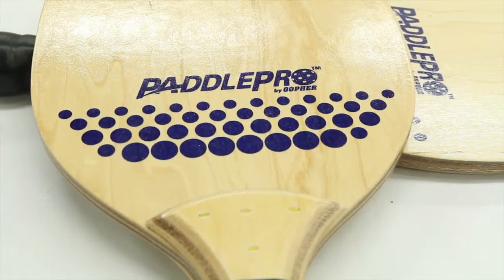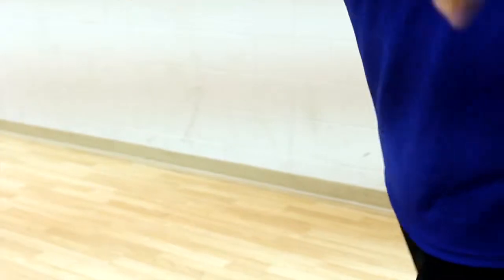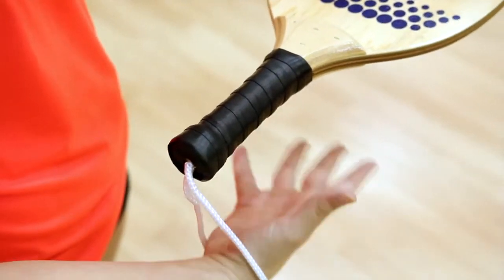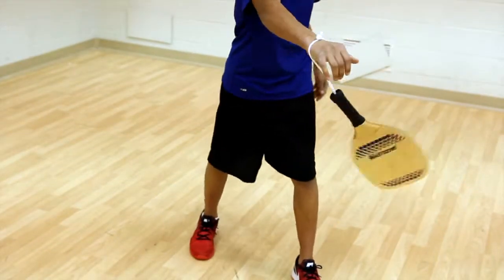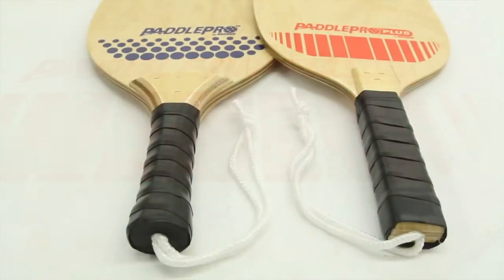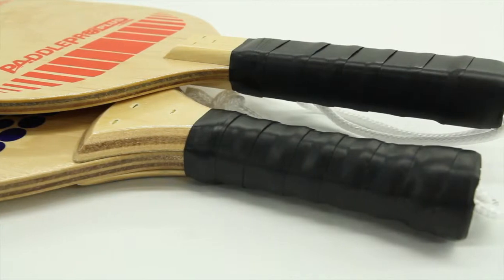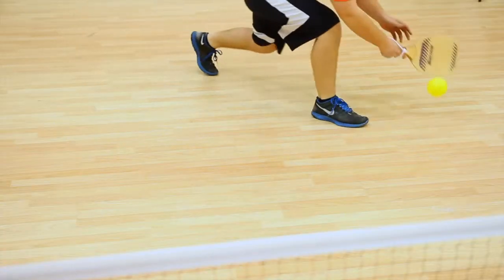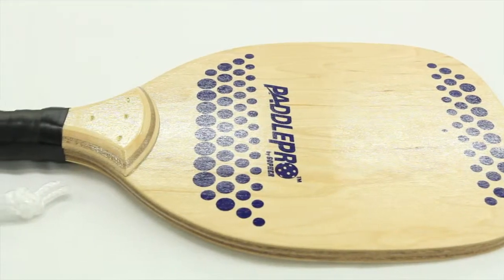Durable Paddle-ball Paddles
Our best performing paddles!

Perfect for playing pickleballl, these paddles feature tough seven-ply construction for increased strength and longevity, with cushioned-wrap handle for comfort and wrist strap for safety. Choose the PaddlePro™ Paddle with tapered handle for beginning or intermediate pickleball play, or the PaddlePro™ Plus Paddle with straight handle for advanced play. PaddlePro™ Paddle: 8"W x 15 ¾"H; Plus Paddle: 7 ⅜"W x 15 ½"H.

Two Great Styles

Two durable and long-lasting options that are designed at 2 skill levels give you a great choice for whatever skill level your class is at. The Pro comes with a 7-ply wood constructed head cushion grip and safety wrist strap, as well as a slightly larger head size, allowing it to be long lasting and safe for beginnings. The Pro Plus is designed for intermediate players and features a straight performance handle, compared to the tapered handle on the pro.

Specifications

Both paddles feature a 7-ply wood construction. There are 7 layers of wood glued together, with the grains rotated to crisscross, reducing the likelihood of the wood splitting. This also helps to reduce expansion and shrinkage, providing improved dimensional stability and making strength consistent across all directions. As a result, the energy of the shot is not absorbed by the paddle, but instead put back into the shot for more power and accuracy.
Both of these paddles feature a wrist strap that allows these racquets to be hooked on to the player’s wrist, so the chance of the racquet flying off the player’s hand during play and becoming a dangerous projectile is decreased.
The PaddlePro Paddle comes in at 8”W and 15-3/4”H, and the Plus Paddle comes in at 7-3/8”W and 15-1/2”H. The Pro has an oversized head, great for beginning players as it gives them more striking area on the paddle for more chance of ball contact. The smaller-headed Pro Plus is for more advanced students as it provides better speed and power. Both fit official pickleball regulations.
Both paddles feature a handle wrap that is made out of a leather-like synthetic material. These grips allow for more player control over their paddles, increasing accuracy and power.
PaddlePro™ Paddle Options

PaddlePro™ Paddles are available in 2 sets.

Type
PaddlePro™ Paddles
PaddlePro™ Plus Paddles
Quantity
Individual Paddle
Class Set of 24